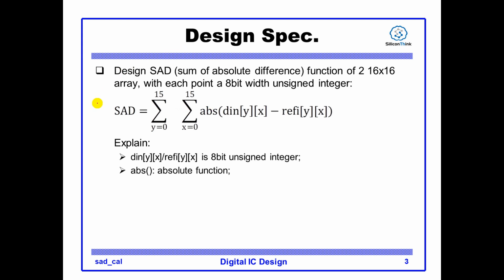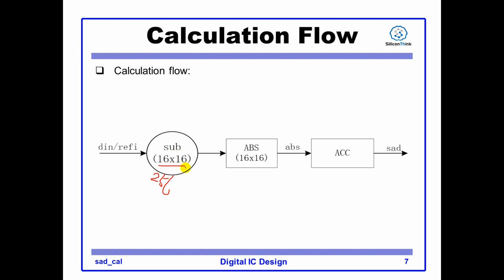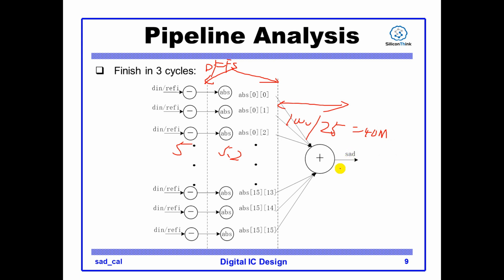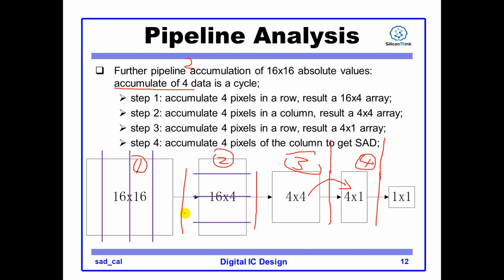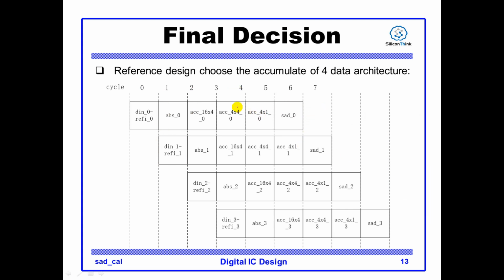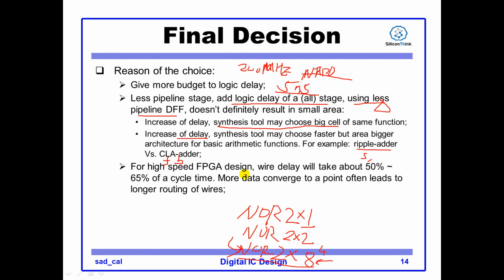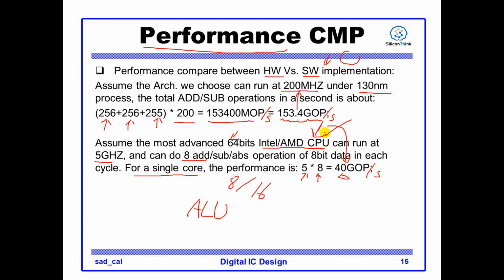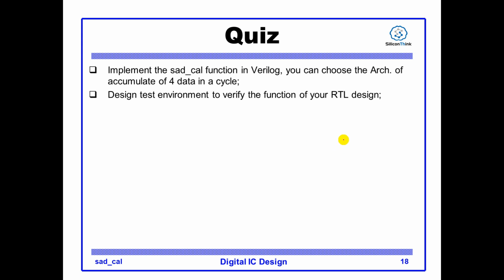07.03.Pipeline Design Example: SAD_Cal (VLSI Design)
VLSI/FPGA Design P3: Common Used Hardware Architectures
a big step towards complex IP design

00:00:00 Introduction to pipleline design example (sad_cal)
00:00:42 Design Spec. for sad_cal
00:07:00 Data flow analysis
00:07:56 Pipeline analysis
00:14:30 Pipeline analysis for accumulation function
00:21:45 Pipeline view at time line
00:28:00 Discussion on HW achitecture choice
00:35:20 Performance compare between SW and HW implementation
00:42:32 Test points analysis

In this chapter I will introduce common used hardware architectures, including:
1: Behavior of SRAM and usage suggestions;
2: Handshake interface and synchronous FIFO;
3: Pipeline to maximal clock frequency;
4: Arbiter;
5: Cross clock domain (CDC) and asynchronous FIFO;
6: Ping-Pong;
7: Pipeline with control (feedback);
8: Pipeline with hazard and forward path;
9: Slide window;

These are useful architectures engineer used to deal with complex designs, such as RISC-V CPU core, AI accelerator and so on. To help you mastering them, I will assign a coding exercise after each section.